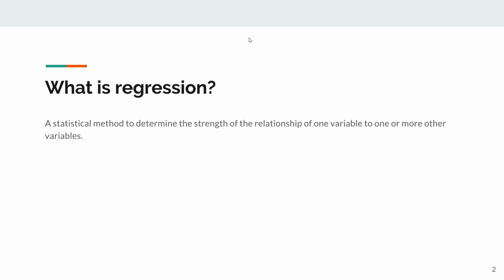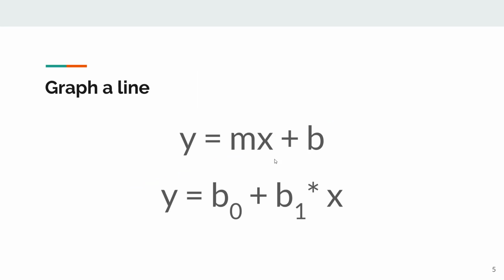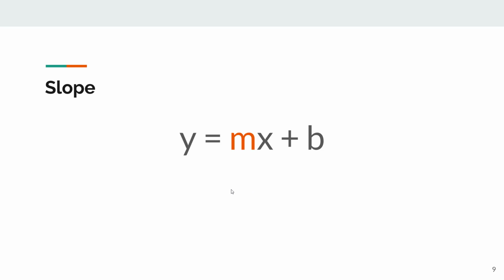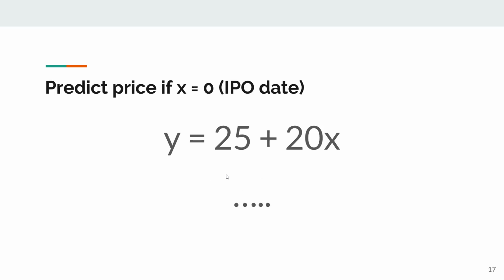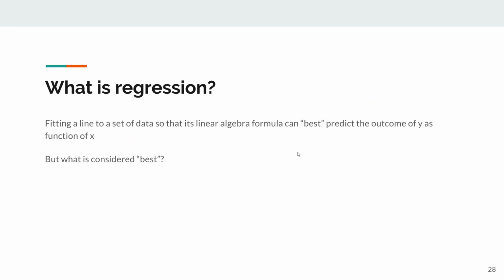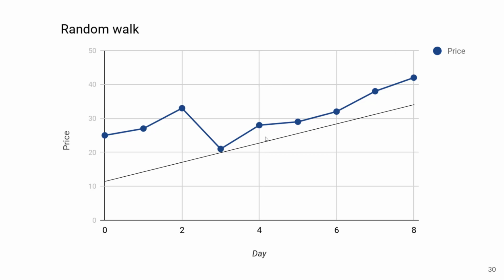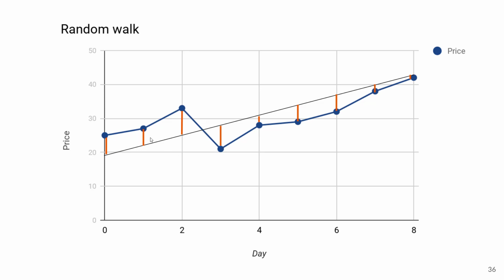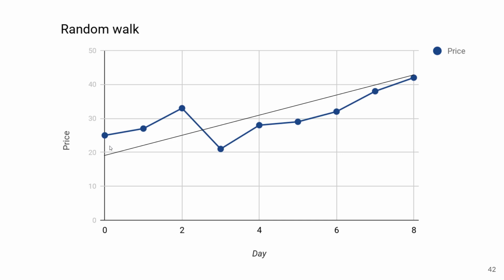Understanding Regression & Machine Learning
Quick overview of regression, OLS, interpolation and extrapolation.